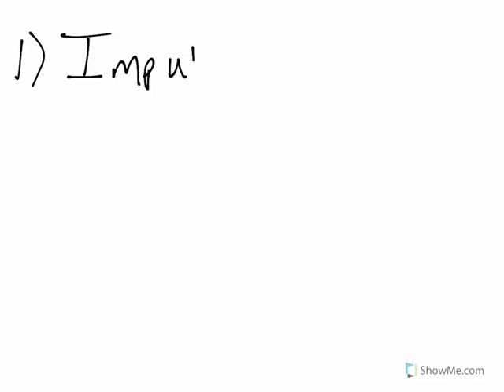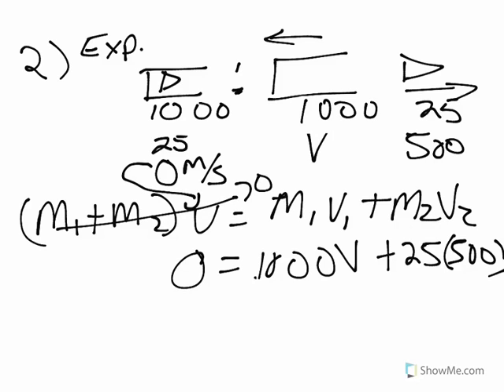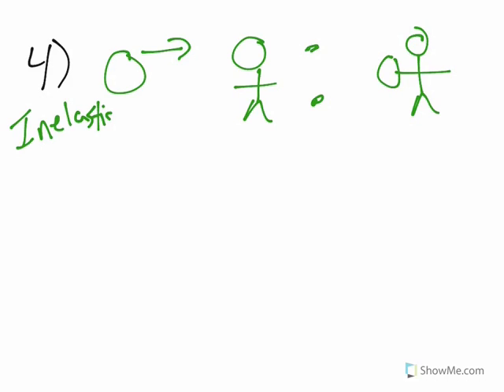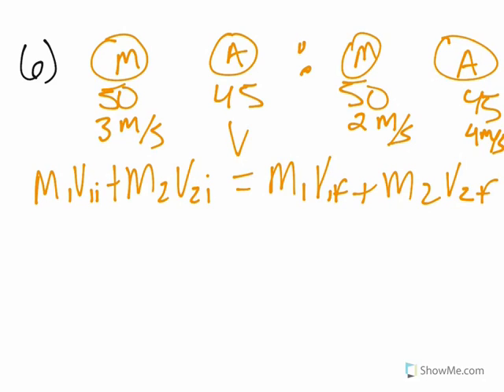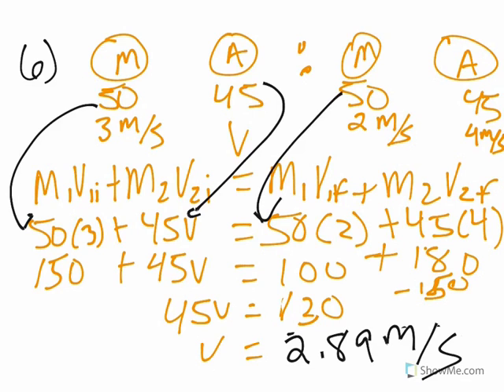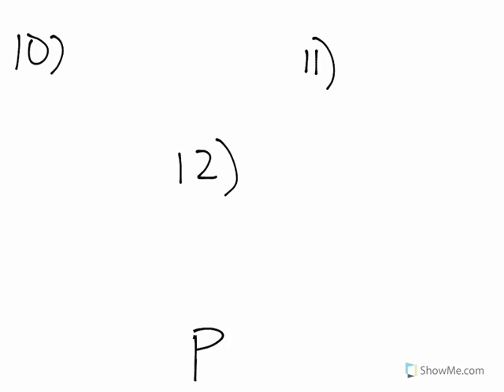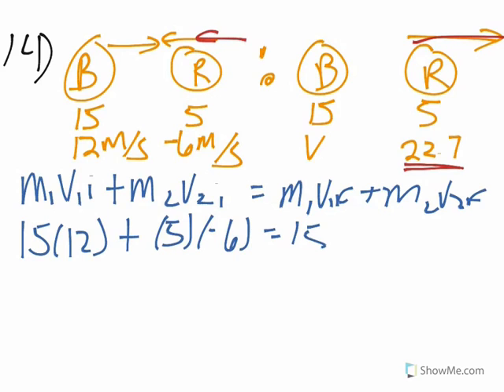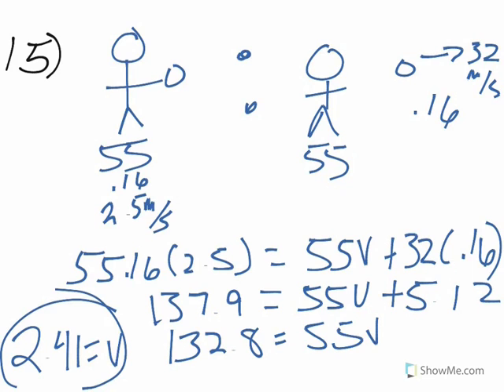Momentum Review 2017